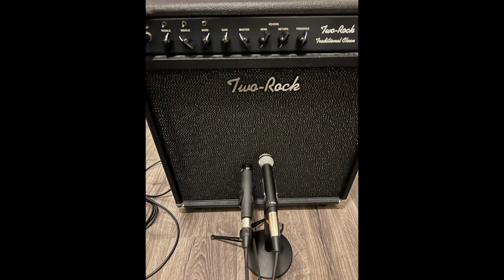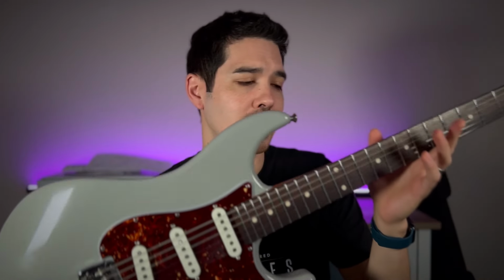Fractal Tone-Match | Two Rock Traditional Clean (FM3, FM9, & AXE III) | My Most Amp Like Preset Yet!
This is as real as it will get! I captured my Two Rock Traditional Clean using Fractal’s Tone Match technology. Now you have the real feel and tone of the Traditional Clean available for all Fractal units! This is the ultimate John Mayer tone in the Fractal as the Traditional Clean is the successor to the Two Rock JM Sig amp!

Where typical presets fall short, this tone match takes it the rest of the way with organic low end thump, sweet high end, sustain, and compression that never squishes. I hope you enjoy this awesome preset!

Check out the John Mayer ‘Eras’ presets as well as my entire Fractal and Helix preset collection

GEAR in the video:
GUITAR

🎛️Otter Custom Design🎛️